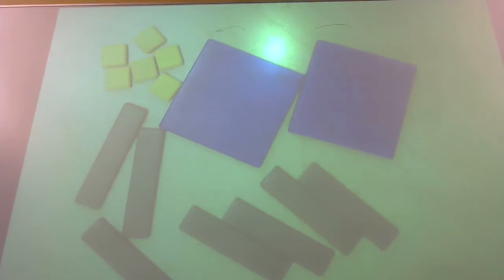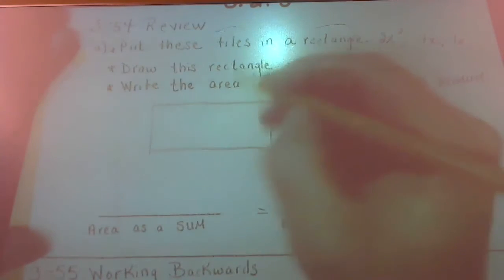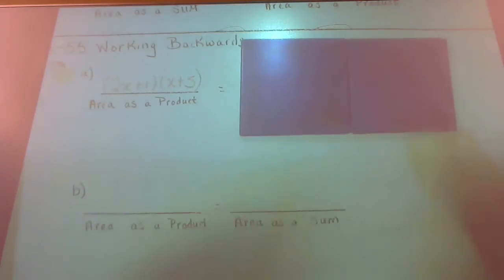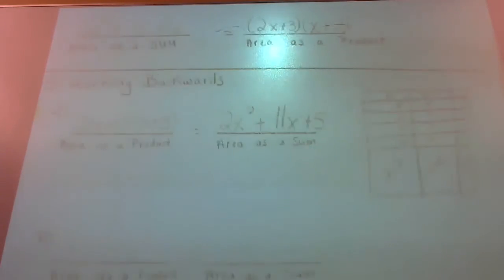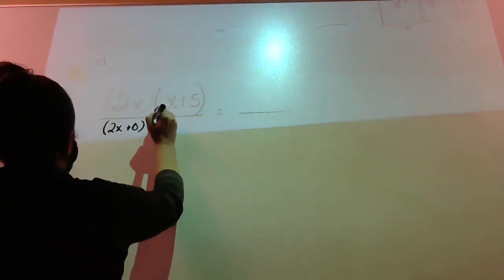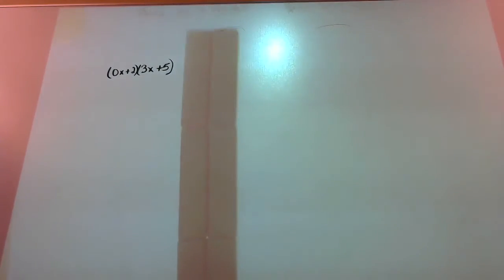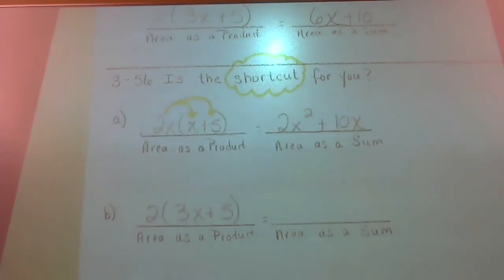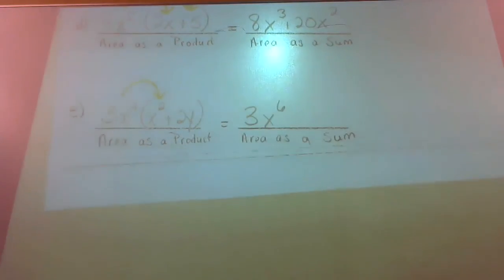Video 3 2 3